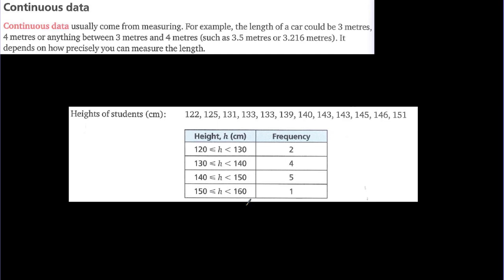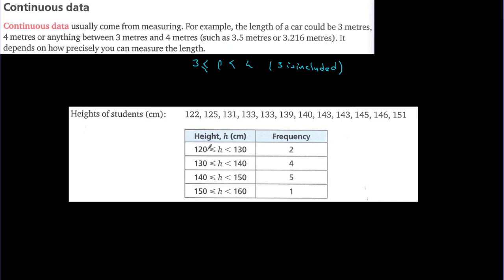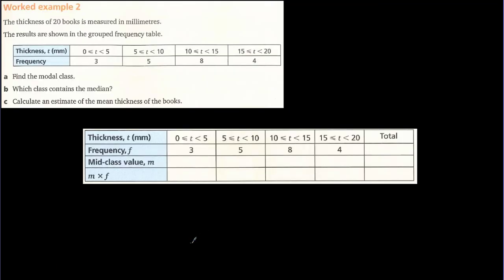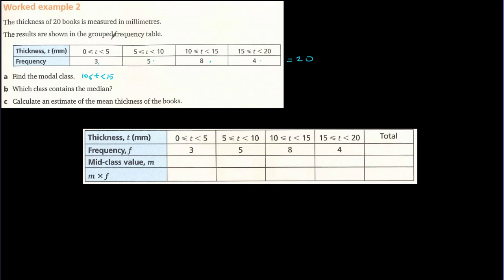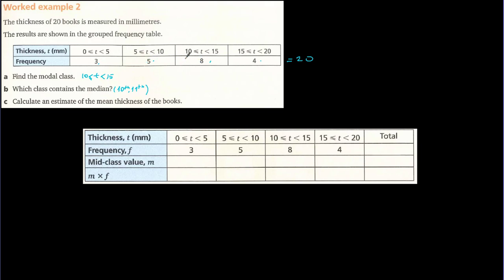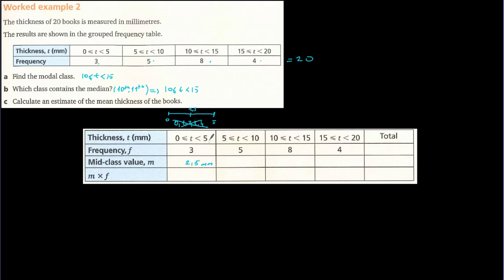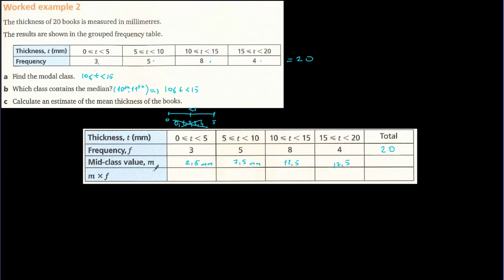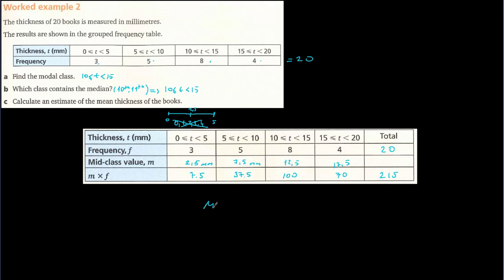Continuous Data Lesson 3